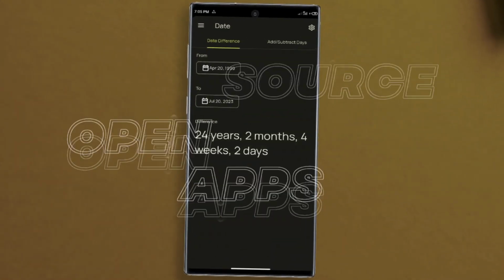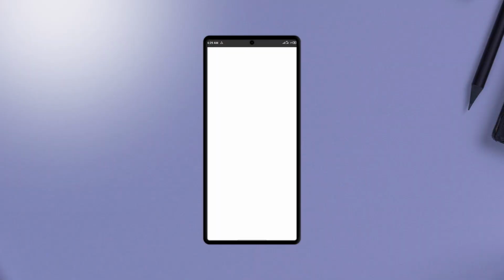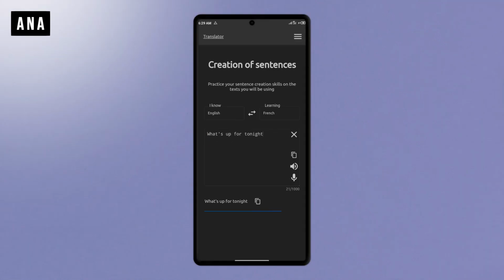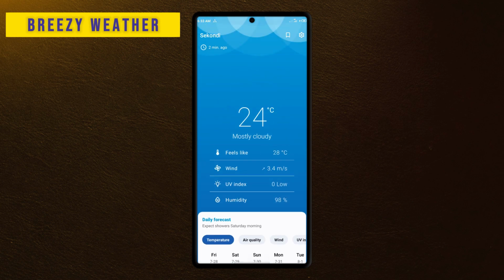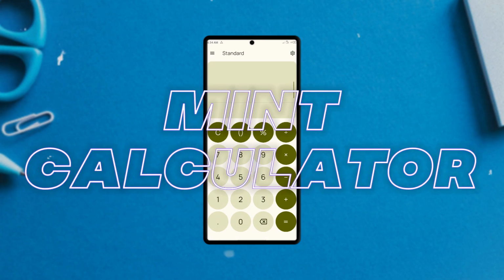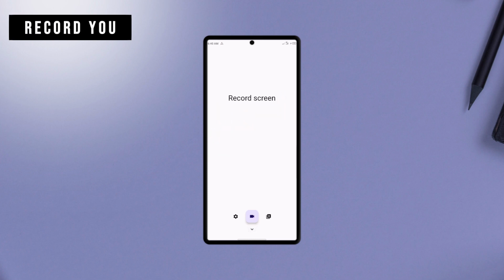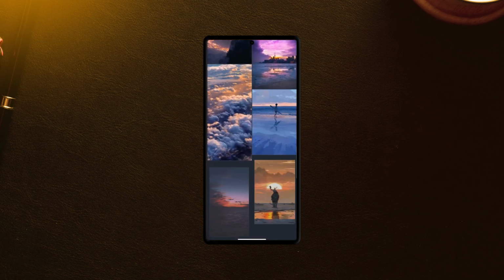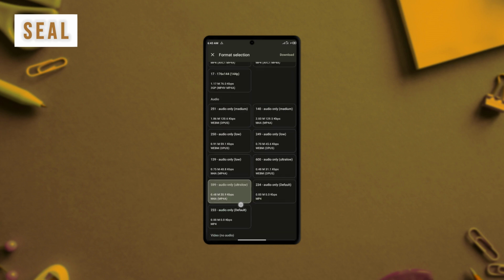Best OPEN SOURCE Android Apps You Should Try! 📱🔥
In this video, I've reviewed 7 Best OPEN SOURCE Android apps which will elevate your android usage. All of them are free and majority of them of open source with amazing material you design.